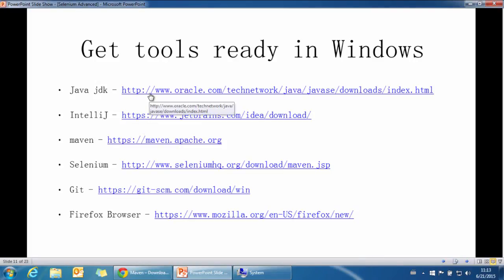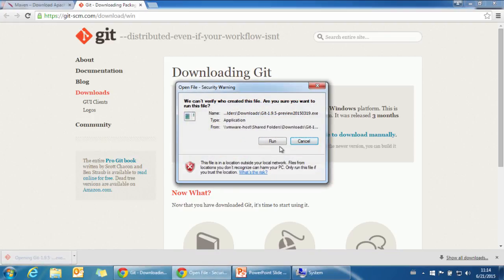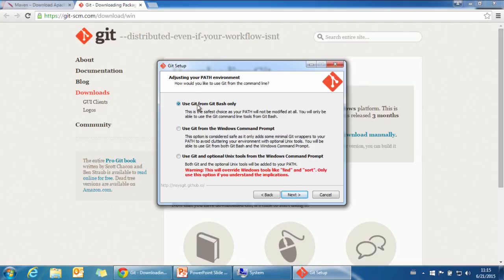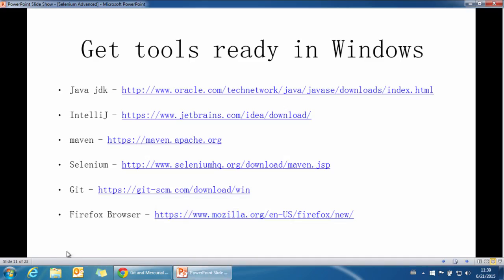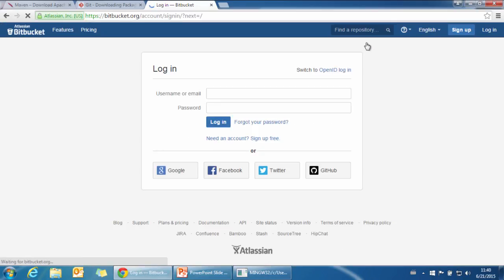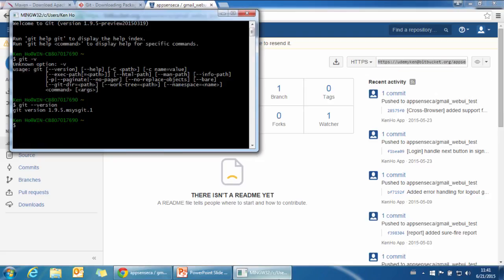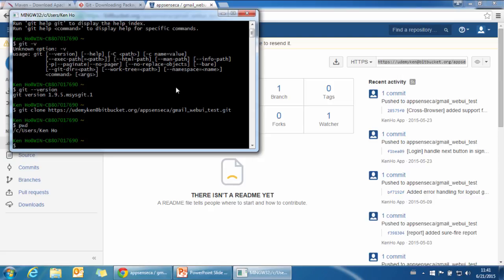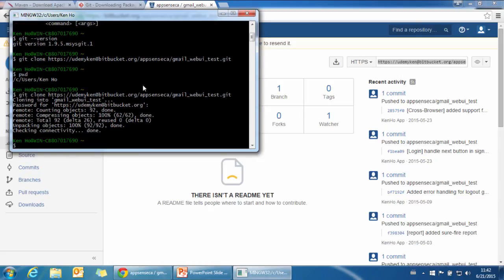Selenium: Configure Git in Windows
This course include:

Manage dependencies using Maven
Manage code with Git
Refactor with Page Object
Categorize tests according to priority
Generate easy-to-read test report

I designed this course from an email related Web UI automation project.

Starting from business requirements requested by QA Manager, I show you how to design the test framework and integrate state-of-the-art tools together to achieve the business requirements. I will walk you through the setup of these tools step by step.

Then as a QA Engineer, I will first manual test the test scenarios and write down the test steps. I will work with you together to turn these manual test steps into automated steps. Along the way, you will encounter challenges and solve them.

In order to make the test framework easy to maintain and expansible, you will refactor the codes with Page Object design pattern. You will find how to re-use the codes professionally and effectively.

Finally, you will assemble the missing components, such as Test Category and Test report, by utilizing popular open source tools.

Learn how to design and build up test framework from scratch
Know how to use the essential tools used by professional QA Engineer
Source Code in this course